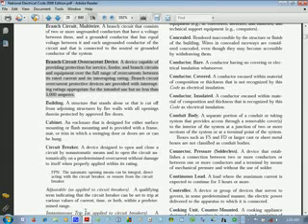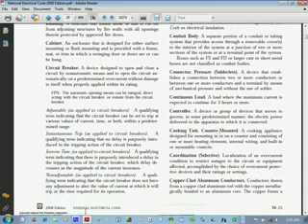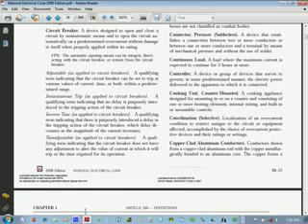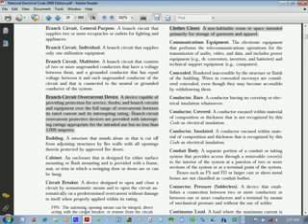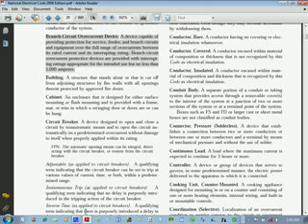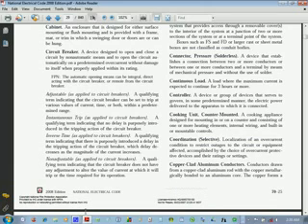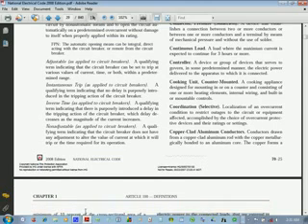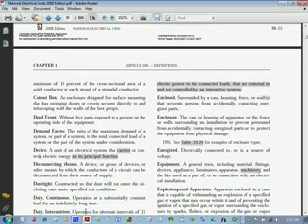2008 NEC Code 📘 Chapter 2 Explained – Wiring & Circuit Requirements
📘 Welcome to Part 2 of the 2008 NEC Code Book Series by Visual Education.

In this video, we break down Chapter 2 of the National Electrical Code (NEC), covering wiring and circuit requirements critical for electricians, apprentices, and students preparing for exams or real-world work.

🛠️ What You'll Learn:
• Key principles from Chapter 2 of the 2008 NEC
• Wiring methods, circuit protection, and conductor requirements
• Real-life applications electricians must understand

👥 Who This Helps:
• Students in trade programs
• Instructors needing classroom material

⏱️ Chapters:
00:00 Intro
00:24 What Chapter 2 Covers
01:12 NEC Wiring Methods
03:25 Circuit Protection Basics
05:15 Grounding & Conductors
07:45 Final Notes & What’s Next